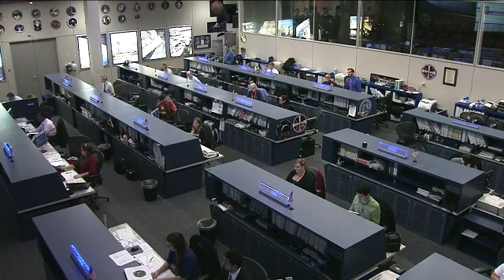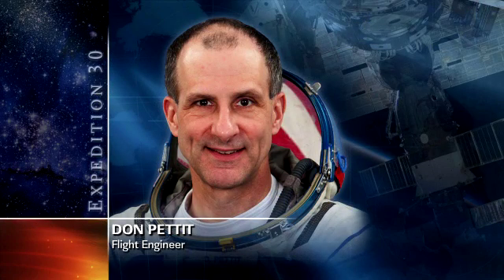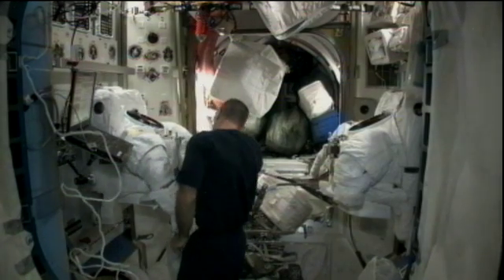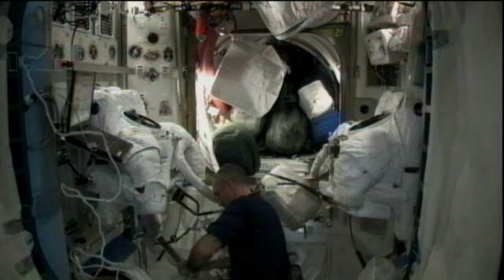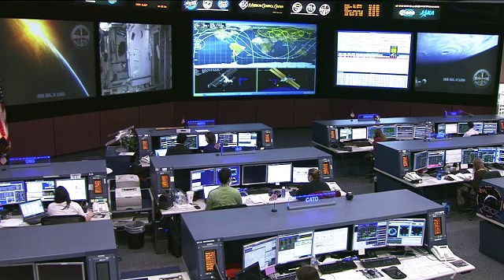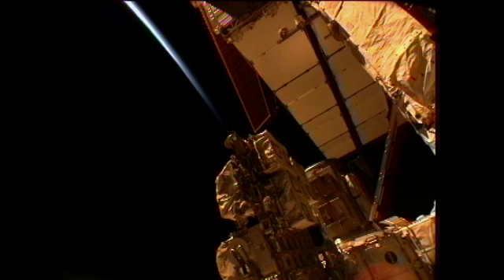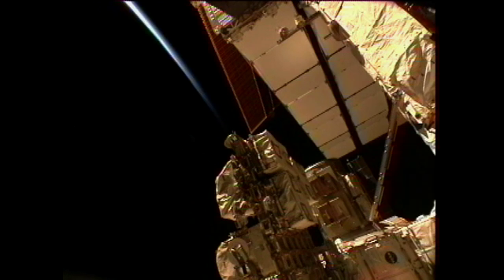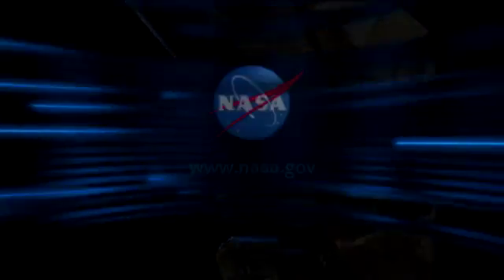ISS Update - Jan. 12, 2012